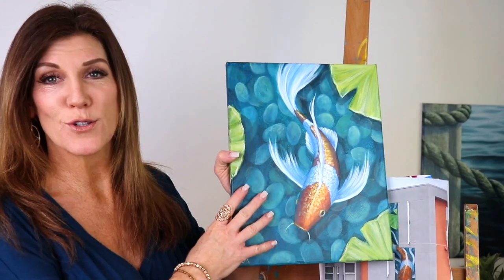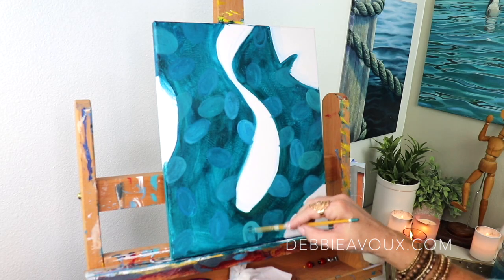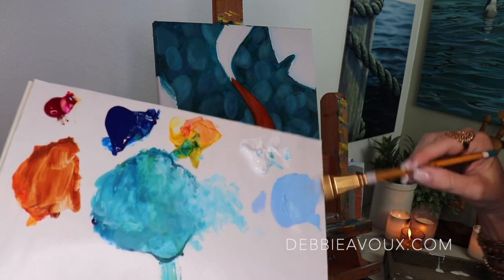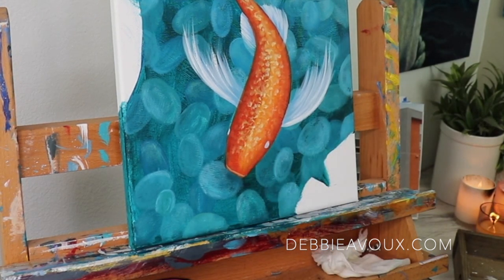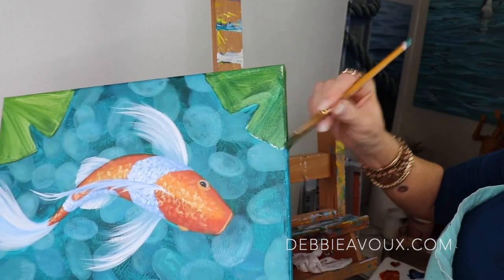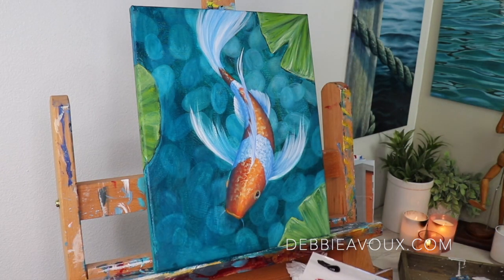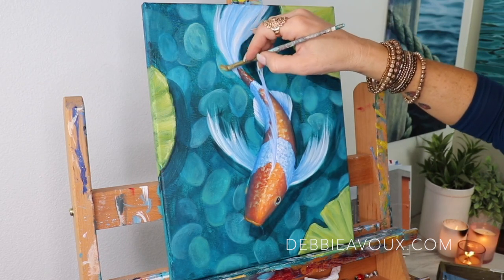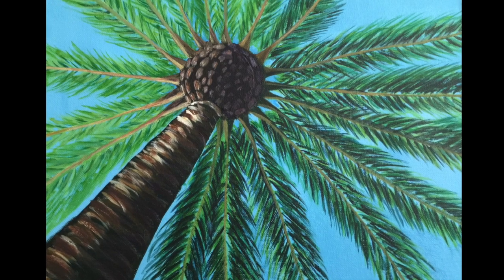How to paint a Koi Fish in acrylics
In this step by step acrylic paint tutorial I will teach you how to paint a koi fish.  As in all of my tutorials we will work with a limited palette using only the three primary colors plus black and white.  This keeps the lesson simple and easy to follow along with when learning how to mix all of your own colors.

I would also love to hear from you. Questions, advice, tips to share, requests for other tutorials. anything you have on your mind! And I will respond back. :)

If you've ever painted along with me, PLEASE send me pics!  I would loooove to see them.  I may even showcase them at the end of one of my videos, if you're okay with that.  If you prefer that I don't mention your name or show your photo, just let me know.

Debbie :)

☆ SUPPLIES USED ☆

☆ ACRYLIC PAINTS COLORS☆ .
- I usually get all of my paints at Michael's - "Artist Loft" or "Liquitex" brand:
-Primary or Brilliant Blue
-Quinacridone Magenta
-Cadmium Yellow (medium hue)
-White
-Black

You don't have to get these exact brushes.  These are just what I use.
Any brand will do fine. ;)
-1" Flat Wash
-5/8" Angular
-#8 Filbert
-#2 Round (any teeny or liner brush)

☆CANVAS☆
gallery wrapped cotton canvas (pre-primed)
11"x14"